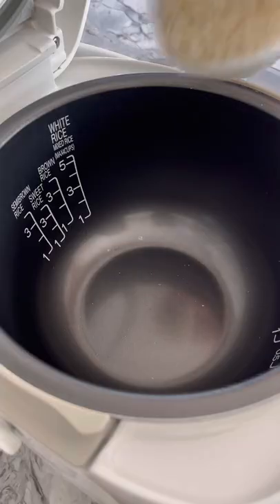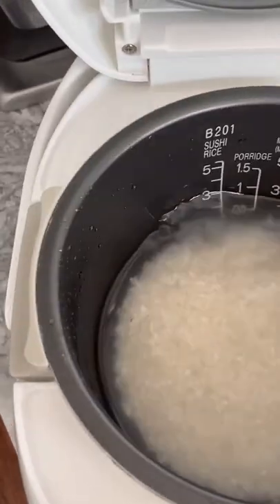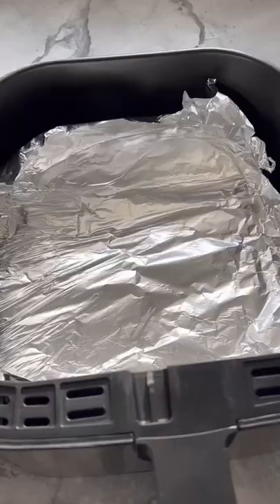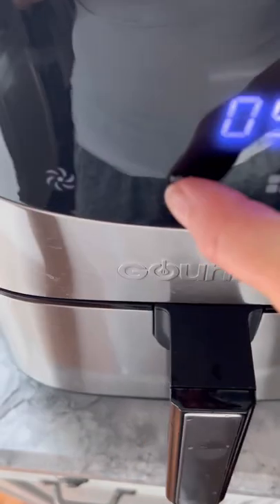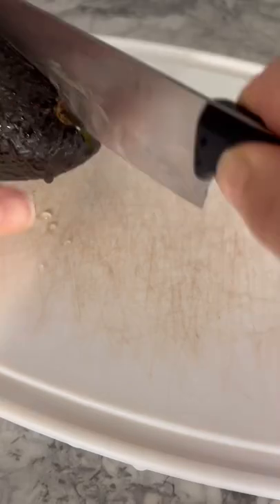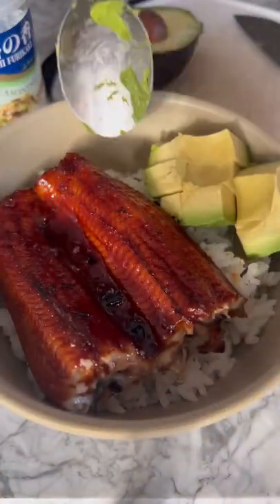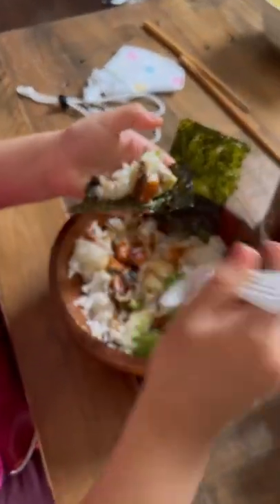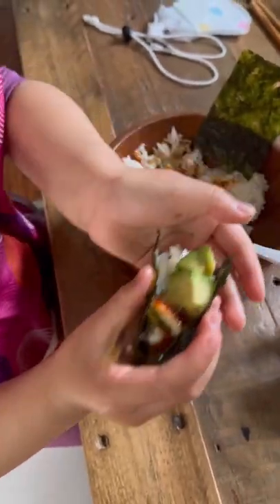🍱 Dinner Will Be Ready in 5 Minutes!! (ft. Unagi Eel) Air Fryer | Rack of Lam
I am exhausted with barely any time or energy to cook dinner tonight, so I spent 5 minutes to make this meal, which is believe it or not, one of my toddler's favorites!

AMAZON STORE:

INGREDIENTS USED/RECOMMENDED:
★ Roasted Seaweed

EQUIPMENT/TOOLS USED IN VIDEO:
★ Cutting Board
★ Air Fryer